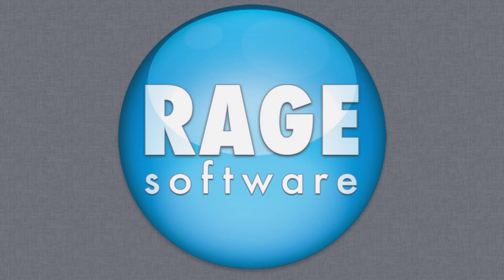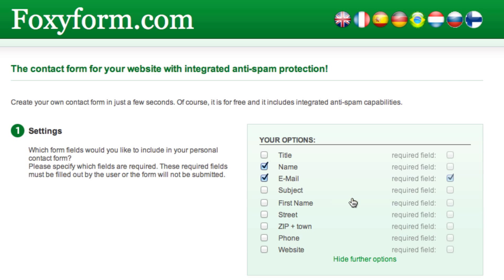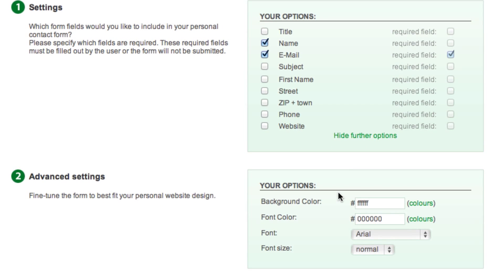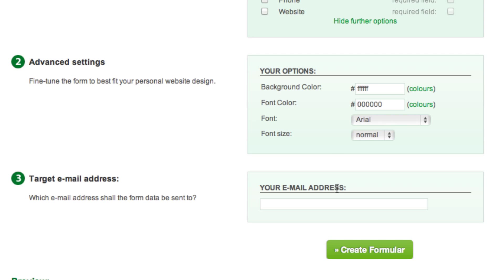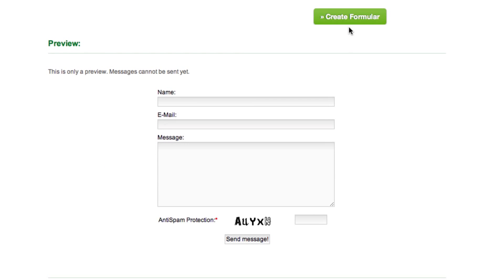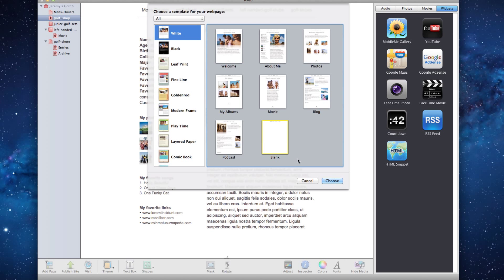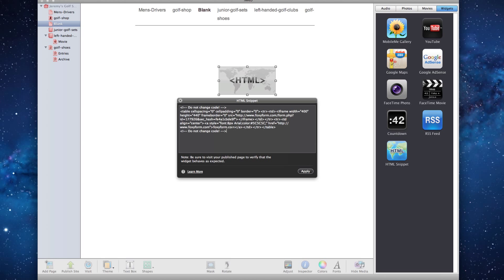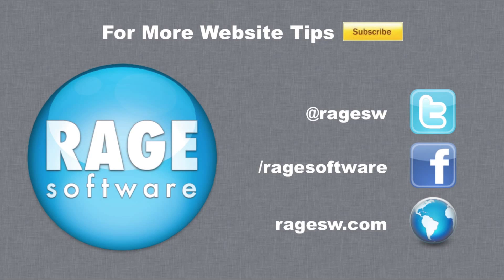How To Add A Contact Us Form To An iWeb Website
This video will show you how you can easily add a contact form to an iWeb website.